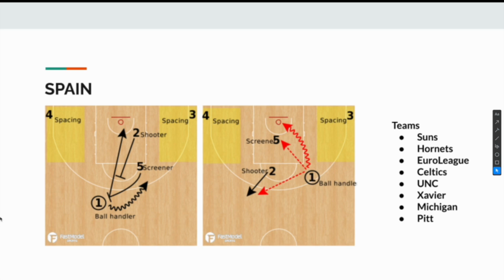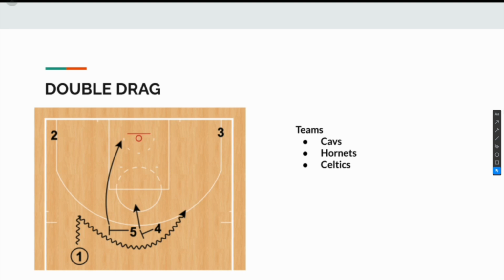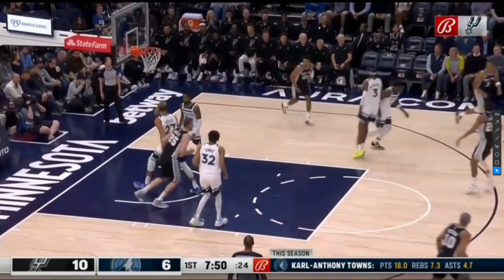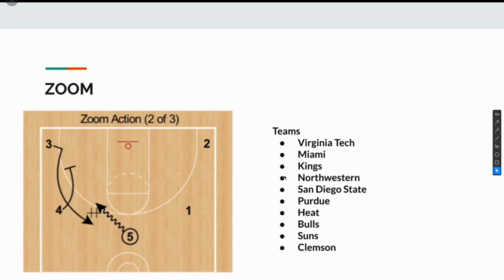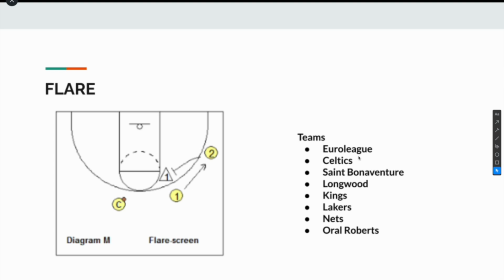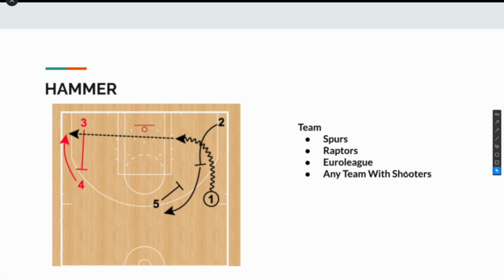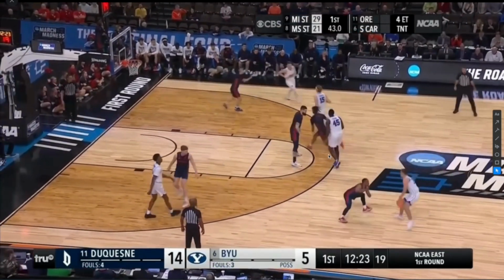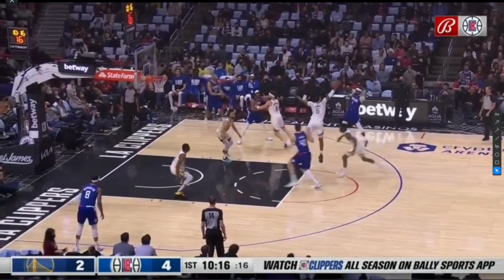Basketball 101: 8 Concepts That Will Change The Way You Watch The Game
The Rim Review's Summer Xs and Os Analysis

What are your questions on how to watch basketball?